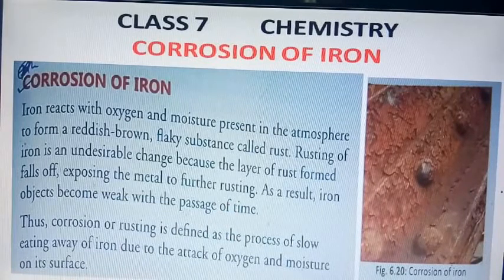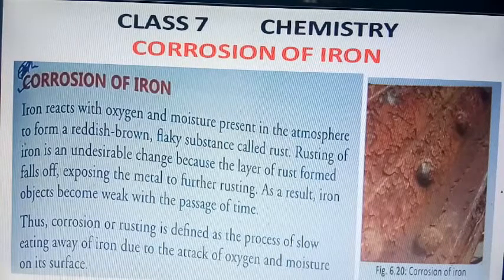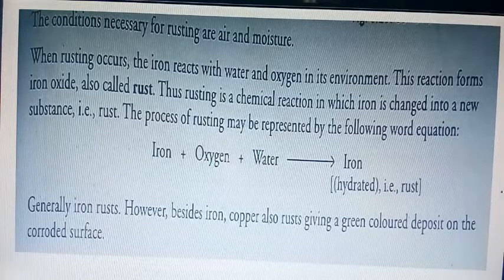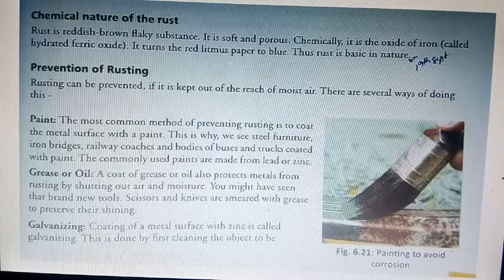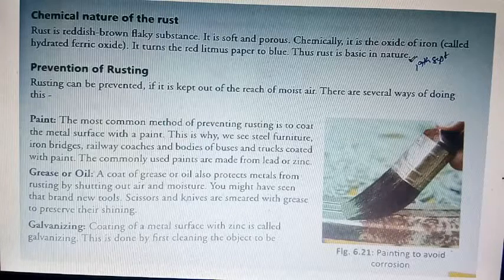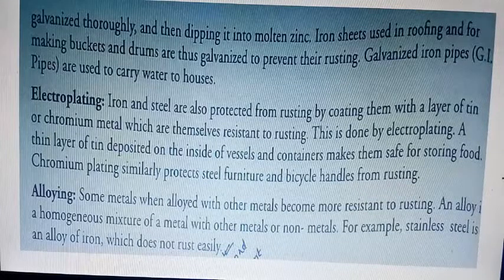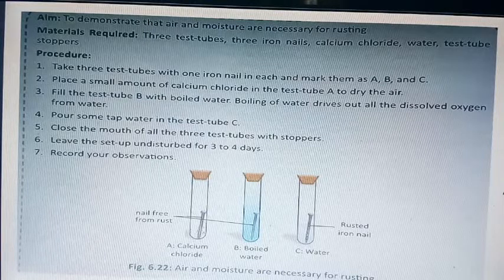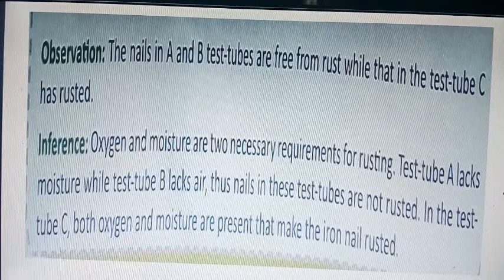Class 7 Chemistry